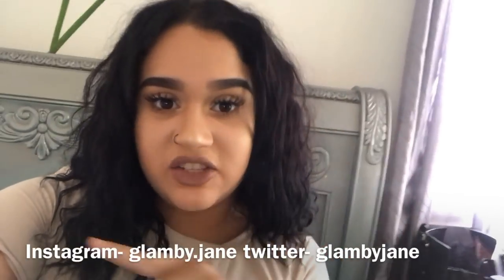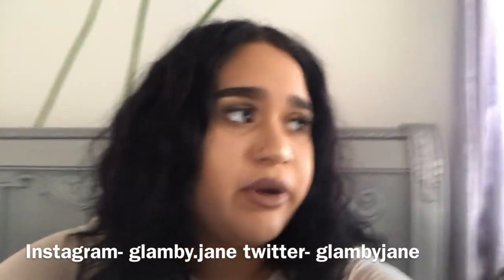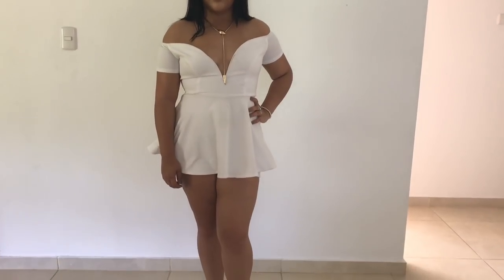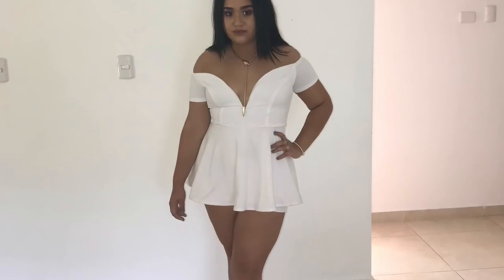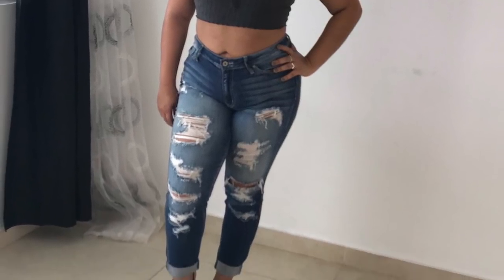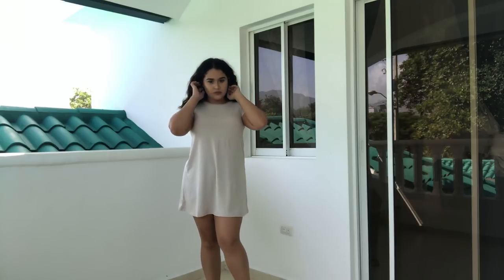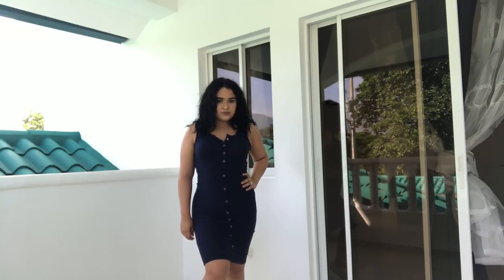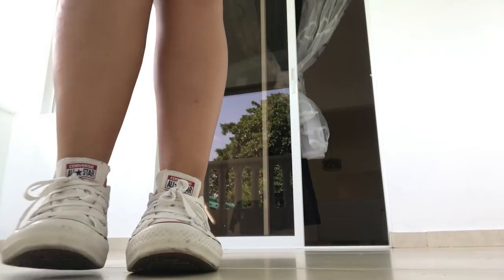Short Dominican Rep. Lookbook | glam by jane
Hey babies !
     Okay so you guys voted for this video so as promised here it is! This isn't a complete video of all my outfits but it is one part of the outfits i wore out here in dominican republic ! MANY of the things are from my haul video !
~I alsoo made a new twitter !
to shop for my lashes in "ANGEL" & "BOUJEE" only $5!

Love you all soo much !